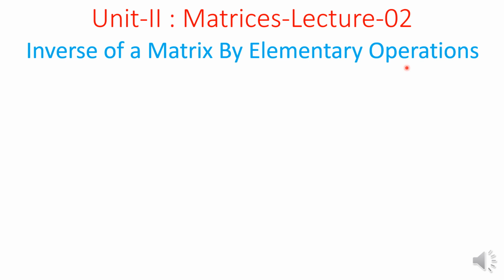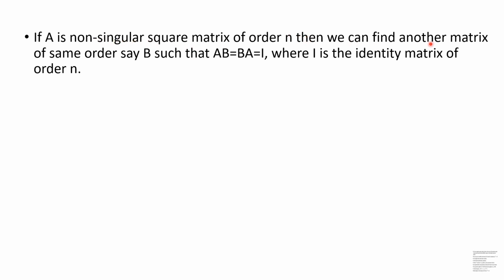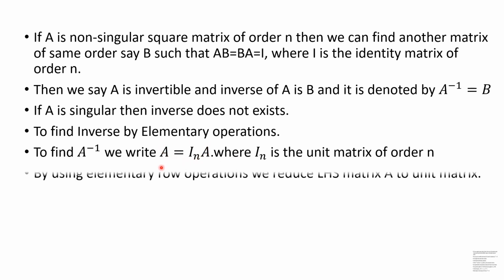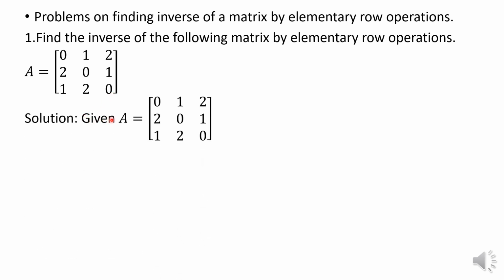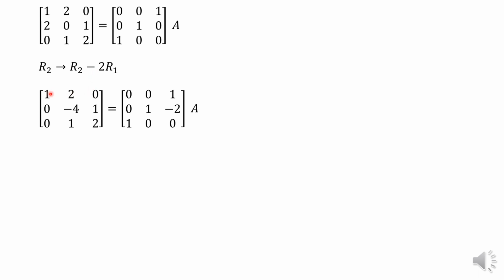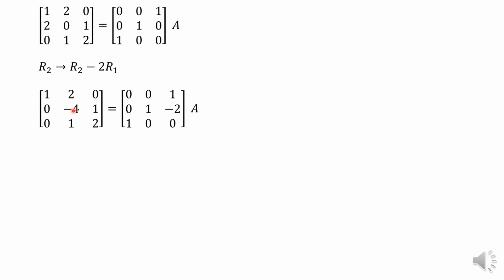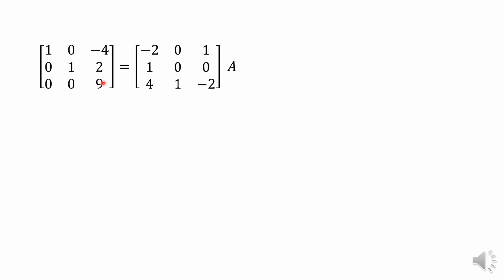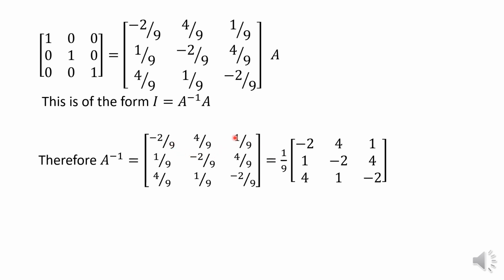matrix inverse ppt